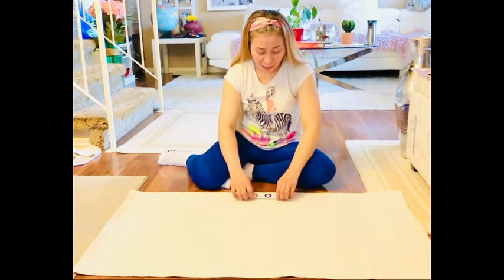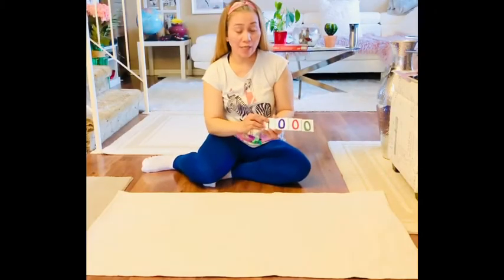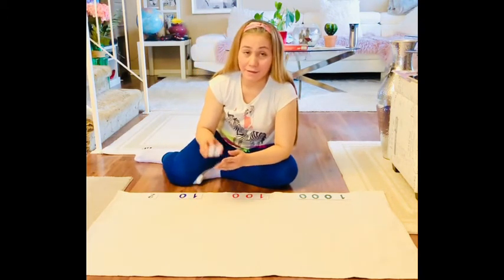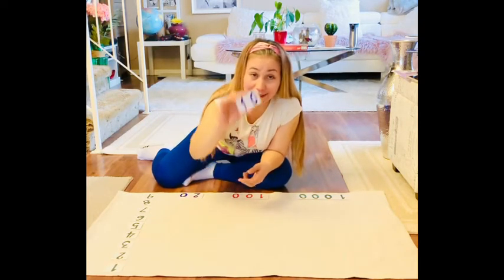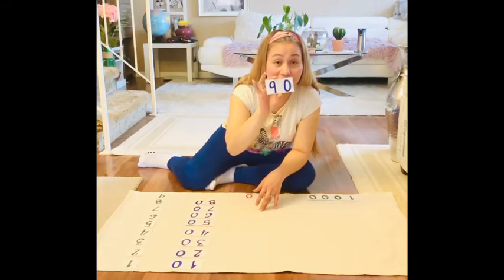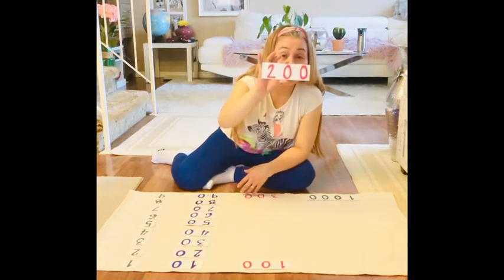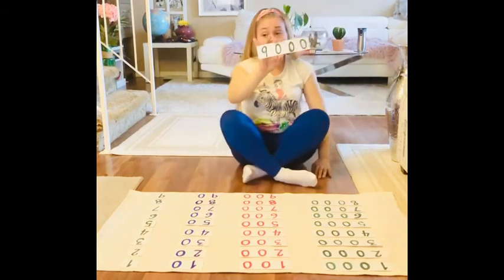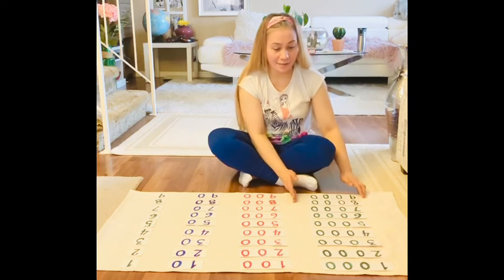Sequencing the Large Number Cards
Units, Tens, Hundred, Thousand